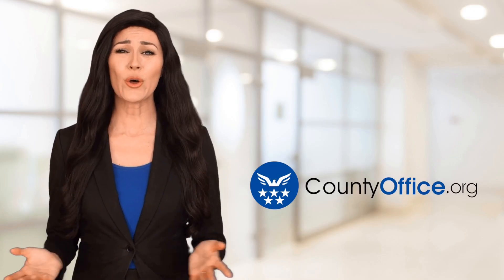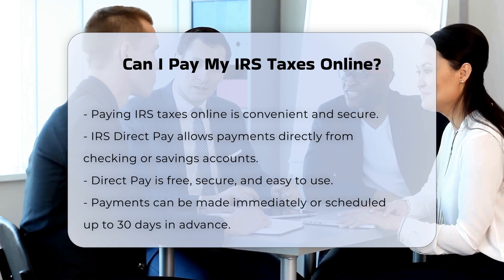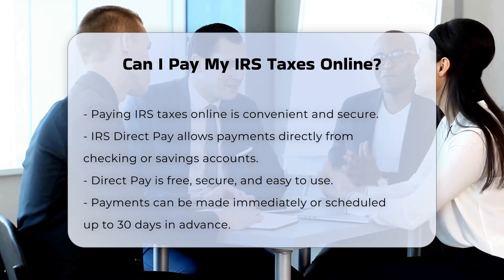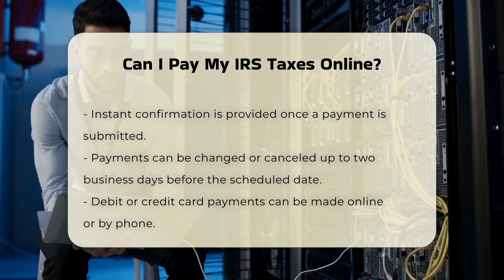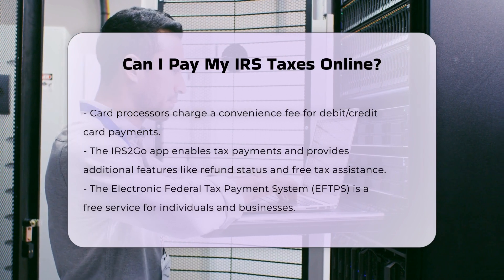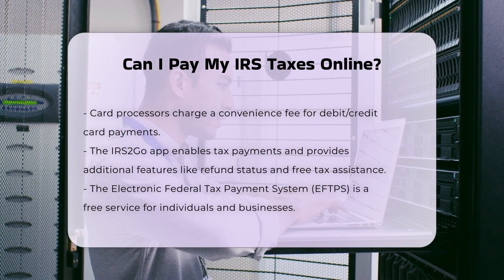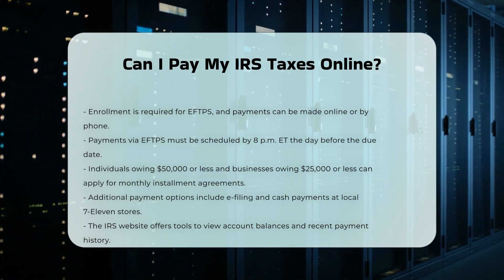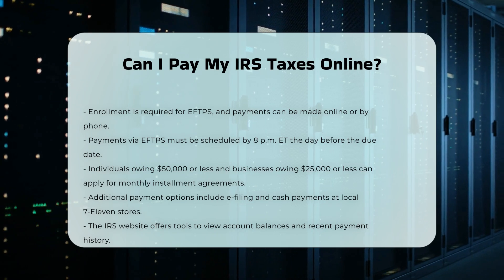Can I Pay My IRS Taxes Online? - CountyOffice.org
Can I Pay My IRS Taxes Online? Paying your taxes online has never been easier, and in this video, we will guide you through the various options available to make your IRS payments securely and conveniently. We will explore the benefits of using IRS Direct Pay, which allows you to make payments directly from your bank account without any fees. You will learn how to utilize the IRS2Go app for mobile payments and how to access the Electronic Federal Tax Payment System (EFTPS) for both individuals and businesses.

Additionally, if you're facing challenges in paying your tax bill, we will explain the process of applying for a monthly installment agreement that can ease your financial burden. We will also highlight alternative payment methods, including e-filing and cash payments at local stores.

This video is packed with essential information that will help you navigate the complexities of online tax payments and ensure you meet your obligations on time. Don't miss out on these valuable insights that can save you time and stress during tax season.